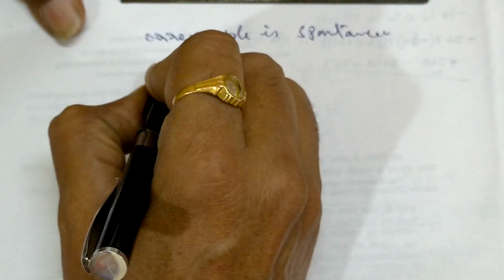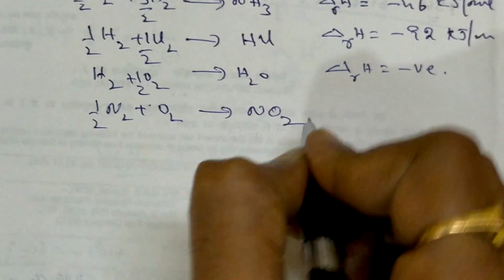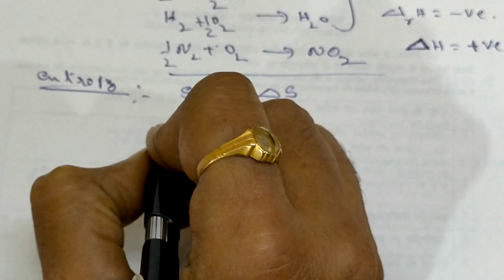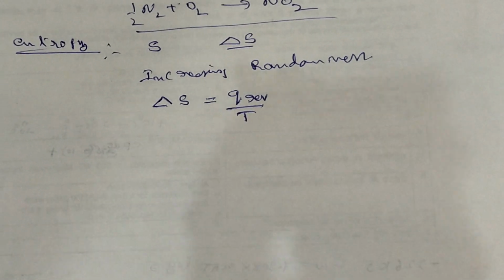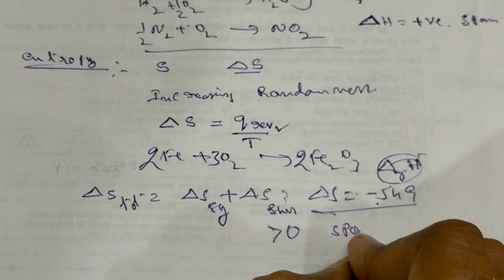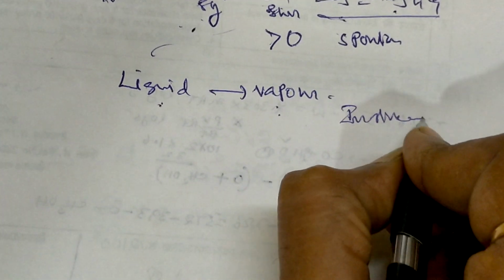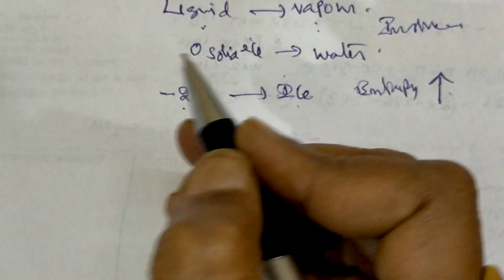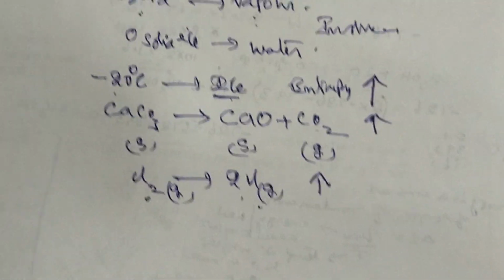Thermodynamics 6#Spontainityand Entropy #easy to learn